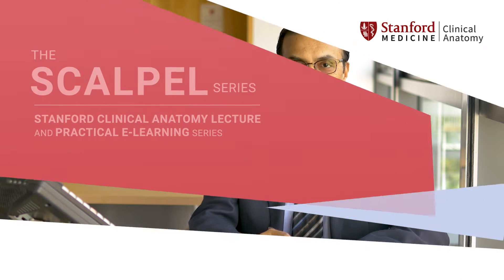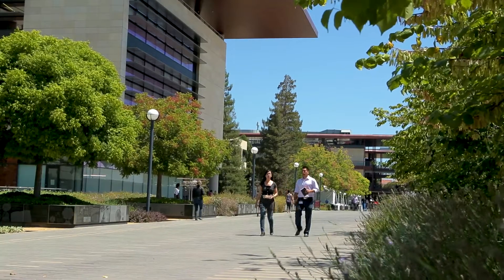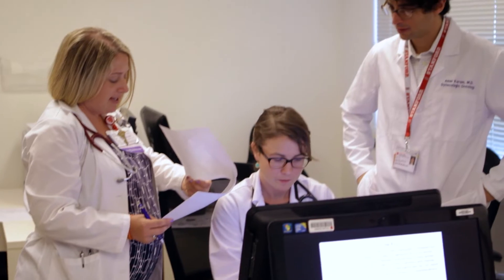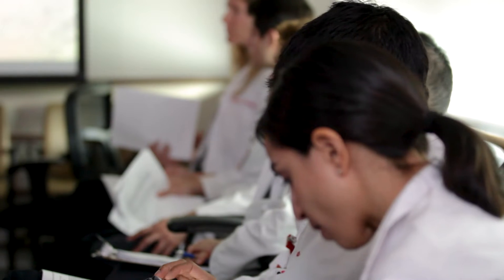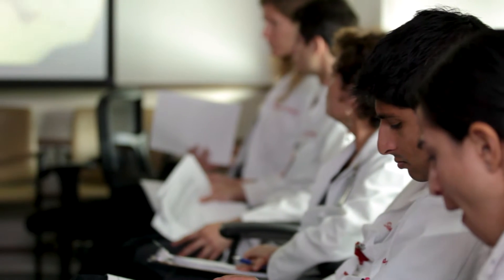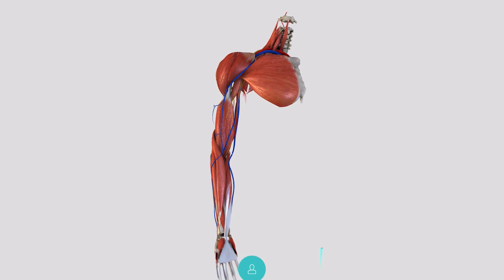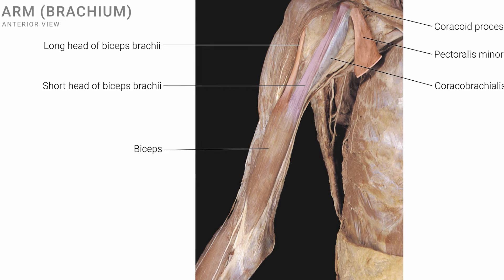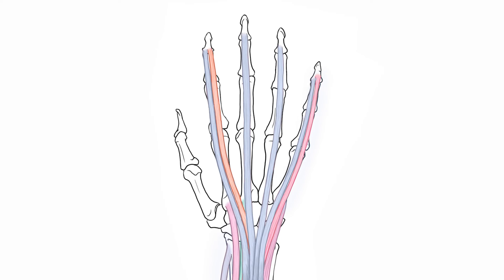Stanford Medicine Anatomy Course Trailer